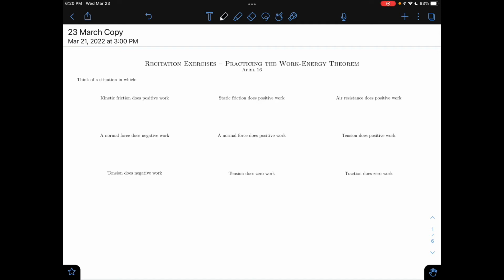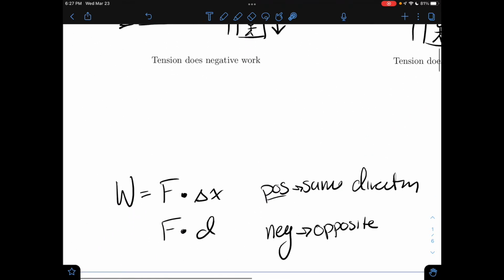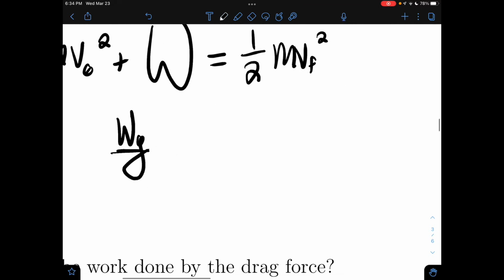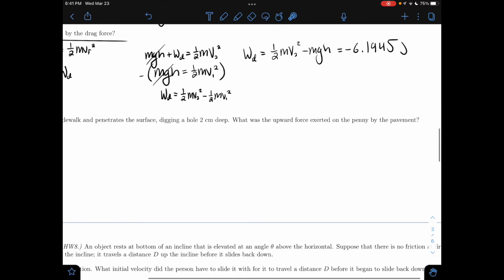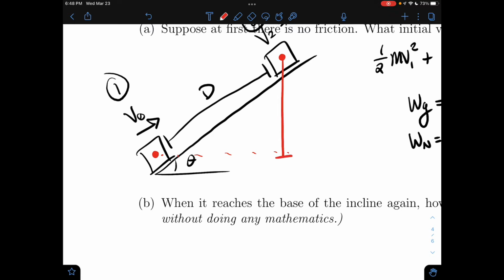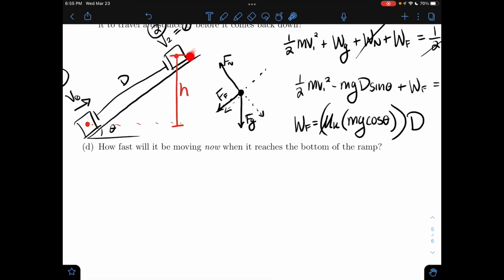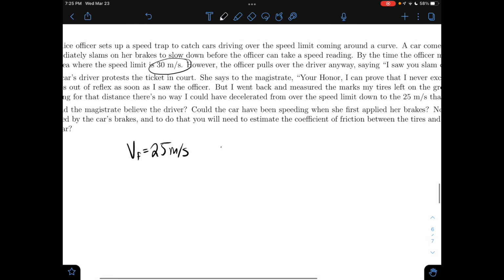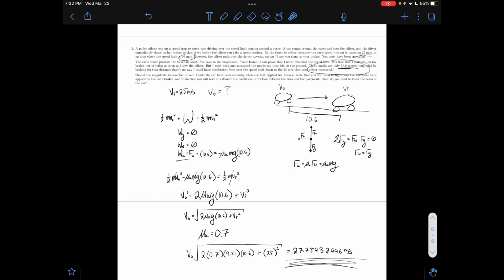PHY 211- Work Energy Theroem Application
Spring 2022 Physics 211 Wednesday, March 23rd recitation solutions and walkthrough